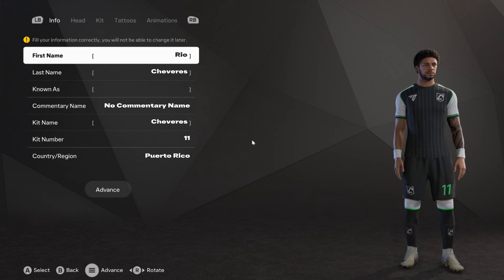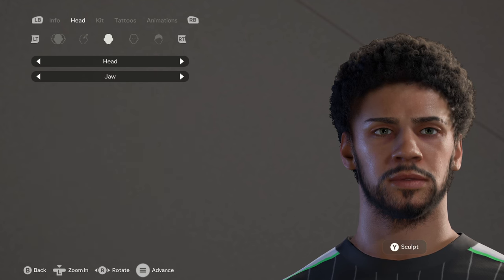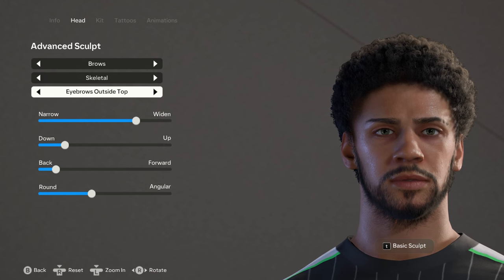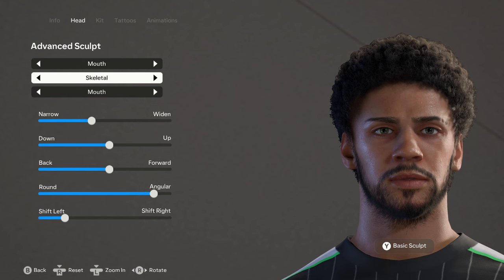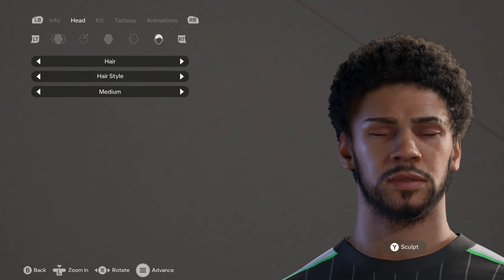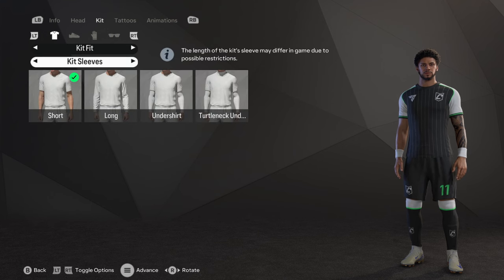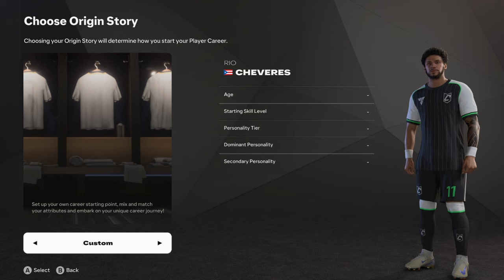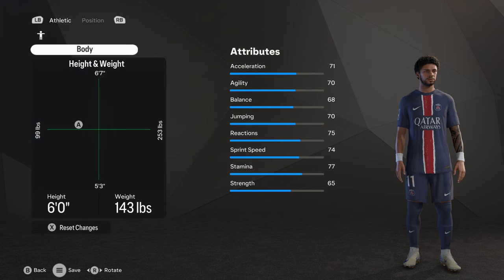FC 25 | How to Create A Good Looking Player #9  PUERTO RICAN  RIO CHEVERES